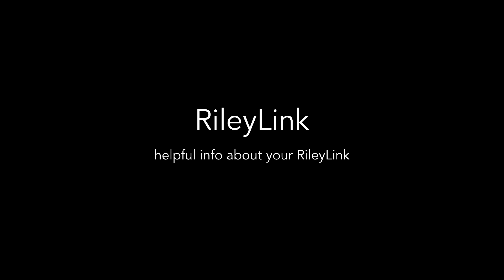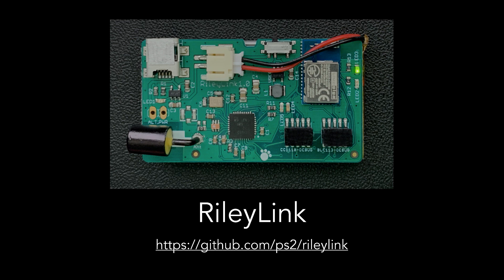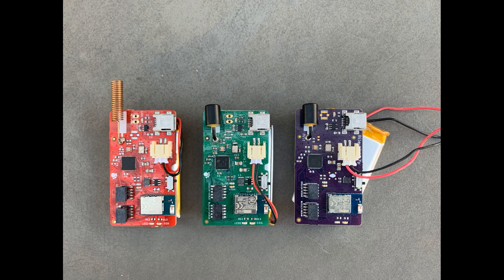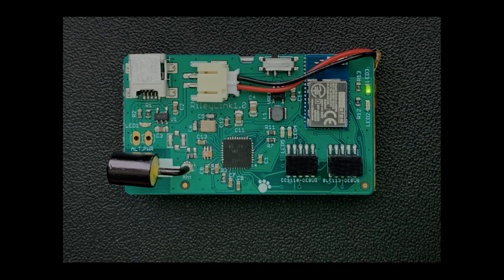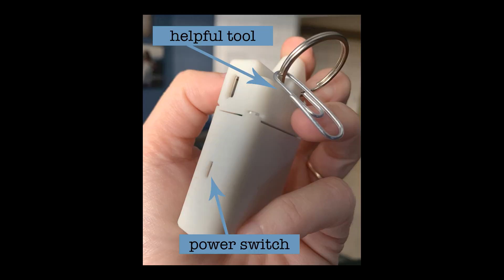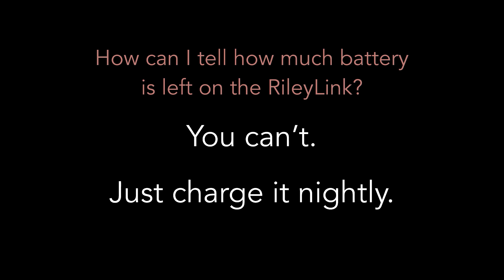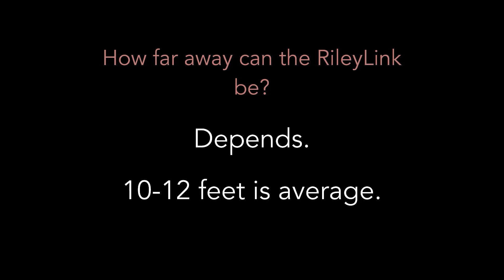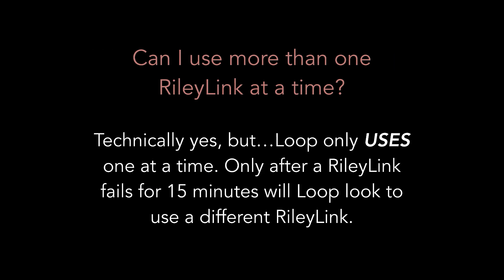Introduction to RileyLink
A video introduction to your RileyLink used with Loop.